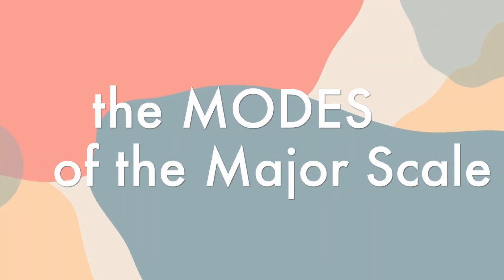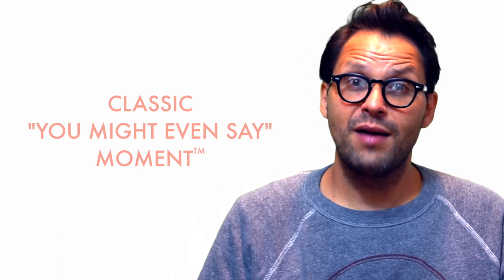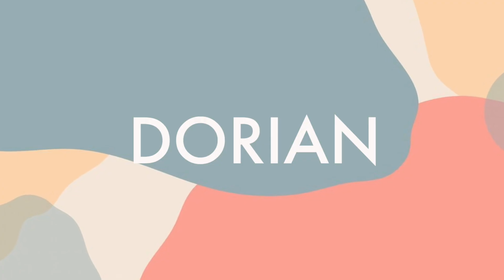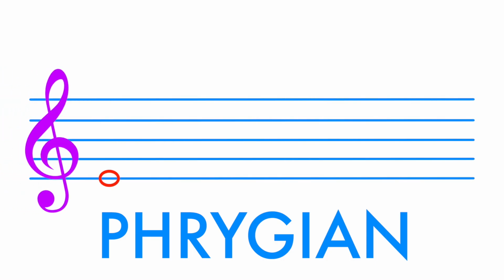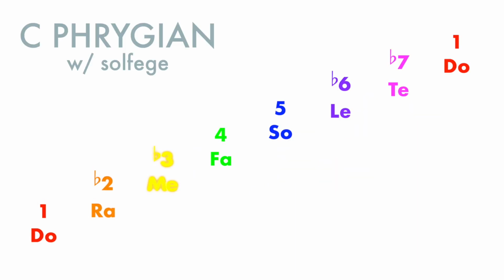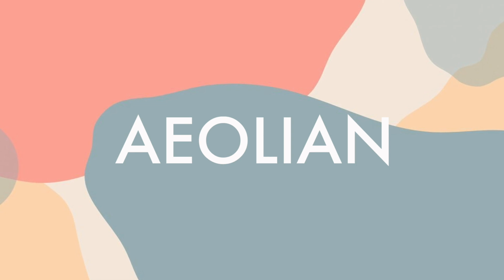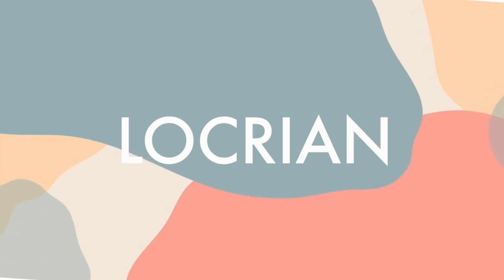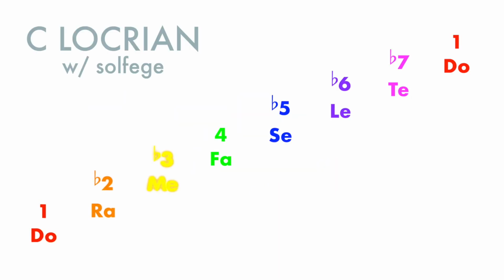Modes of the Major Scale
In this video we cover the seven modes of the major scale. In the theory of Western music, a mode is a type of musical scale coupled with a set of characteristic melodic behaviors. Modes have been a part of western musical thought since the Middle Ages and were inspired by the theory of the ancient Greeks. They’re useful for anyone interested in theoretical analysis & composition, and serve as an indispensable tool for improvisation.

When I was first learning the modes, the easiest and best way for me to think about each mode to relate it to the major scale – both by starting the major scale on a different scale degree than do or 1, and by altering the major scale – so that’s how I’ll be presenting them here. I’ll also give an example of a corresponding chord that might accompany each mode to add a bit more context.

Written, hosted, produced, and edited by Dr. Charlie Christenson. Charlie is a songwriter, singer, and pianist who holds advanced degrees in music from Lawrence University, the University of Miami, and the Manhattan School of Music.